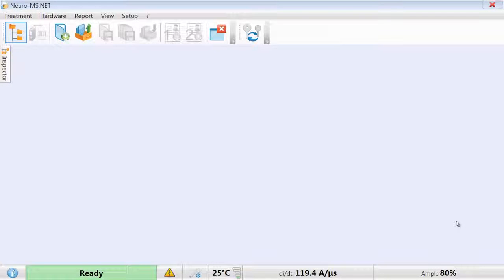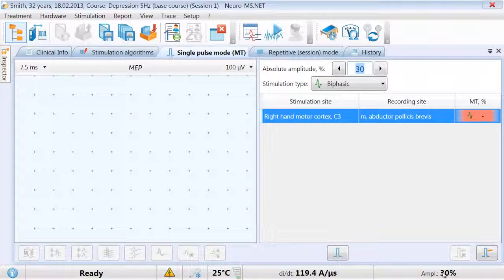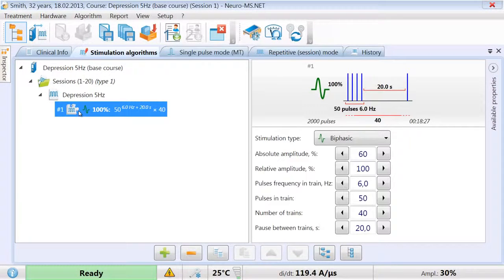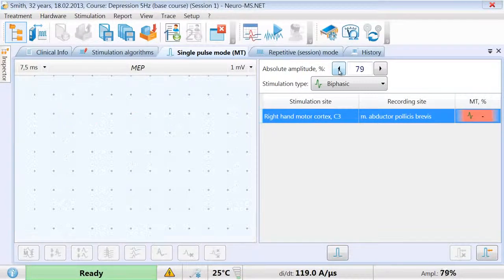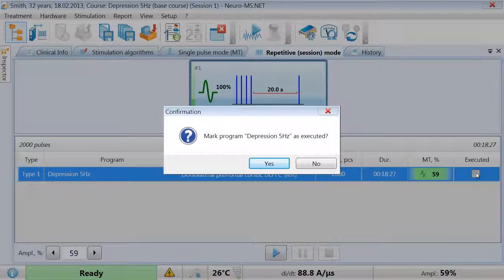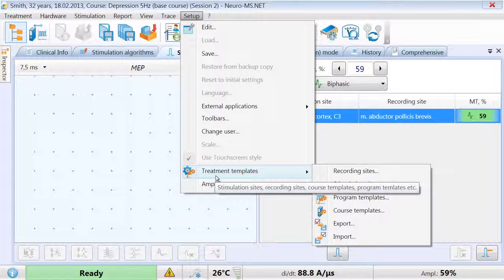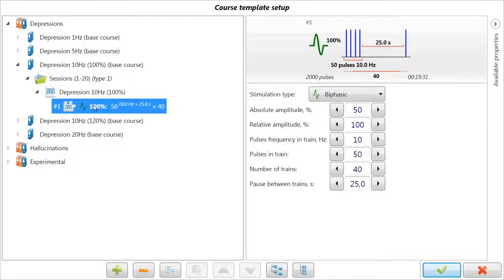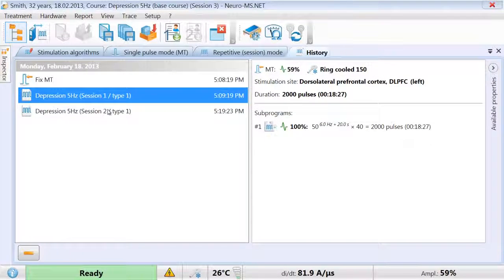Neuro MS NET software key features